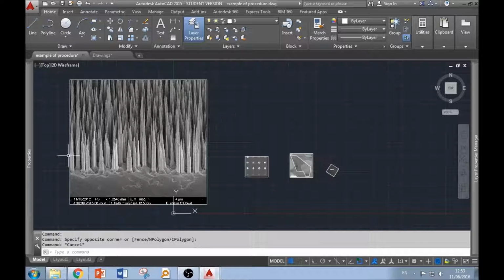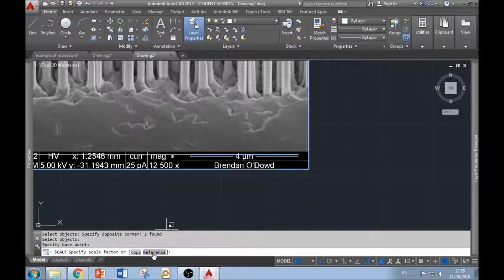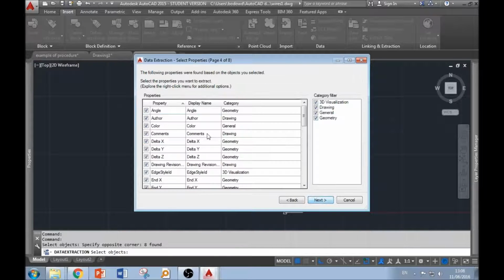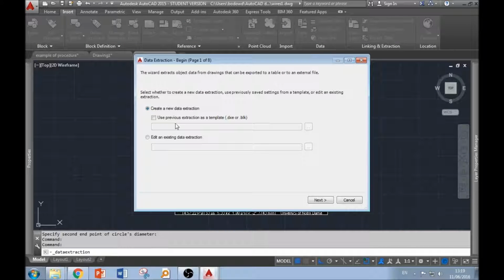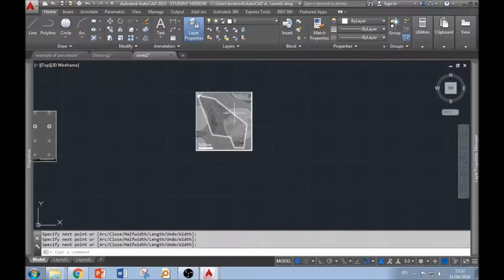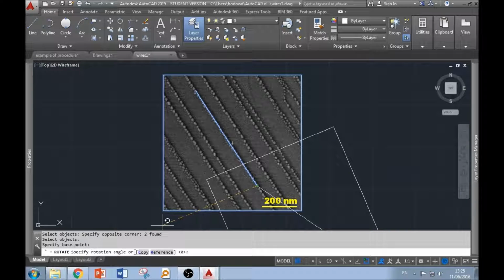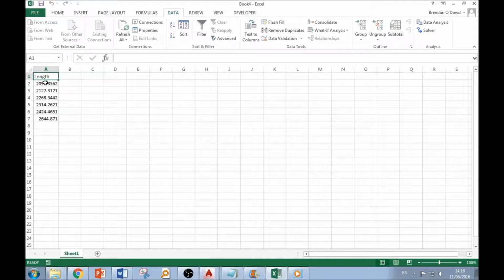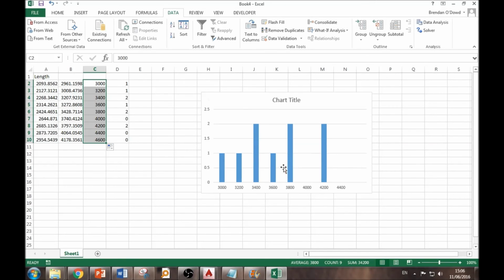AutoCAD data extraction for SEM images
A tutorial where I show how to use AutoCAD to extract data from features in SEM images. Examples include nanowires, nanodots and graphene flakes. Also includes instructions on how to quickly make a histogram in Excel